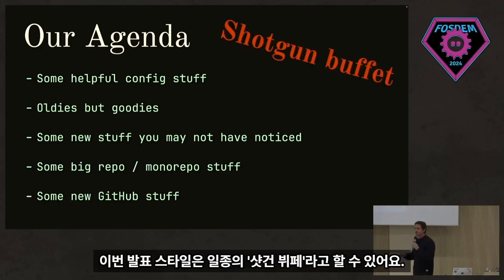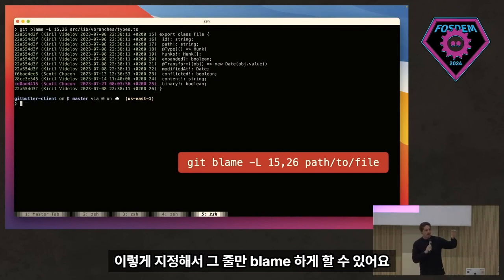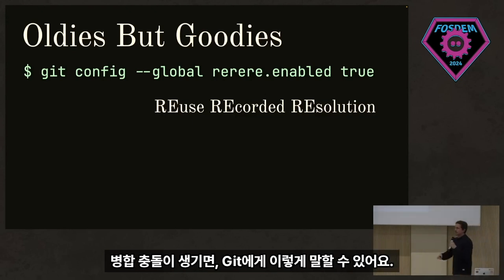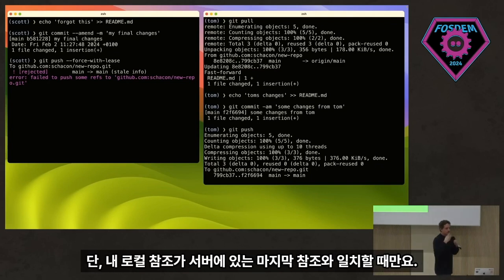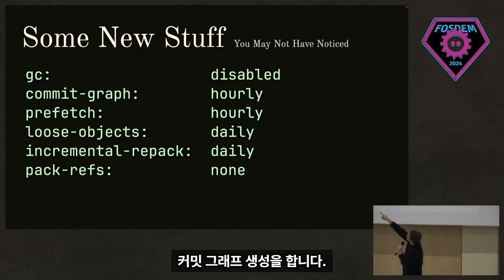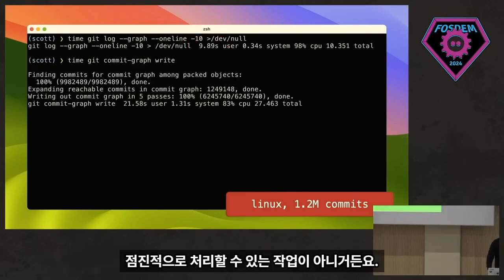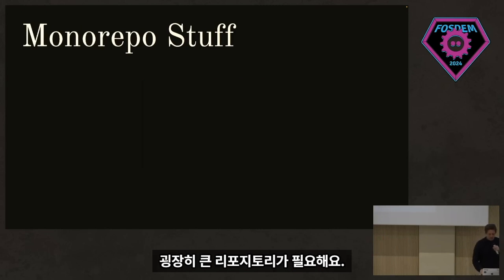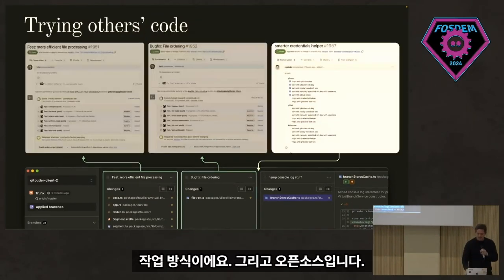Git, 제대로 알고 쓰자 - GitHub 창립자의 고급 Git 강연 (한글 자막)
원본: So You Think You Know Git   FOSDEM 2024

GitHub 공동 창업자이자 Git evangelist였던 Scott Chacon이 Git을 깊이 파헤칩니다. 이 영상은 단순한 사용법이 아닌, Git의 본질과 구조, 설계 철학을 들여다보는 시간입니다. 그런데 말이 너무 빨라서 이해하기 힘들긴 하네요

🎙 발표: Scott Chacon (GitHub 공동창업자)
🎤 행사: FOSDEM 2024

✅ Git을 더 잘 알고 싶은 분
✅ Git 내부 동작 원리가 궁금한 분
✅ 협업에서 발생하는 Git 문제를 해결하고 싶은 분에게 추천합니다!